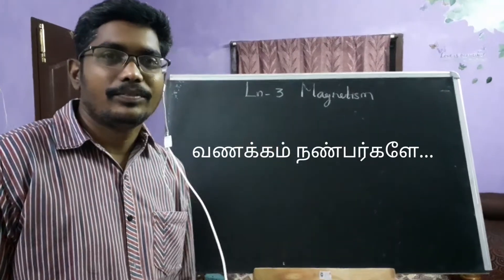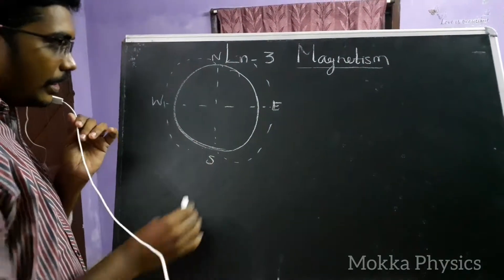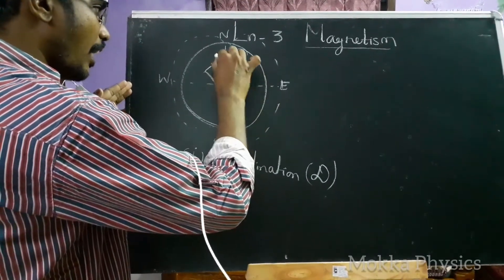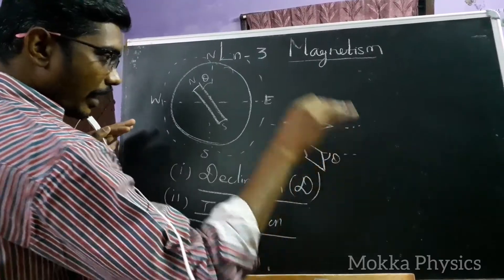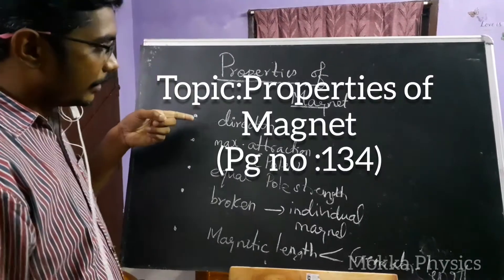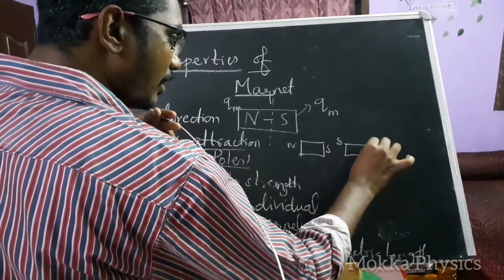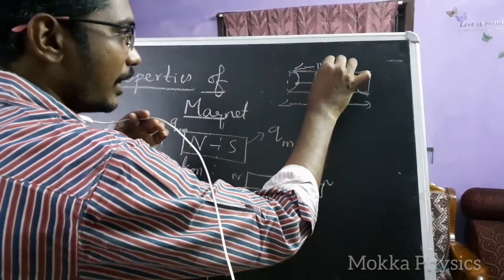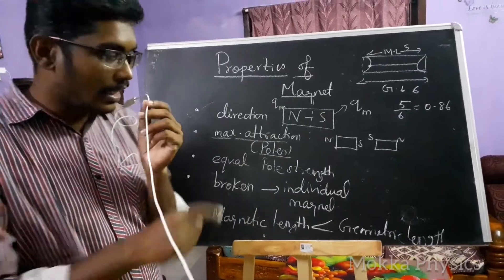12th Physics|Unit 3|Earth's magnetic field & elements| Inbaraj Sir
This video for 12th Standard (Physics)

Unit:3 Magnetism and magnetic effects of electric Current...

Here I discussed about Earth's Magnetic field and magnetic elements...

I had completed Unit 1 & 2 in Physics.So if you want please check our previous videos make use of it for your preparation..